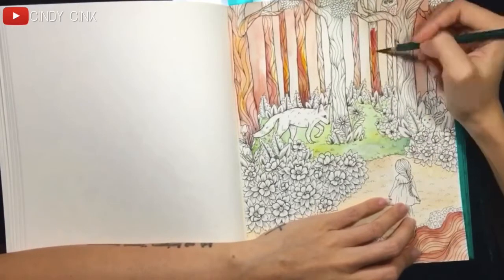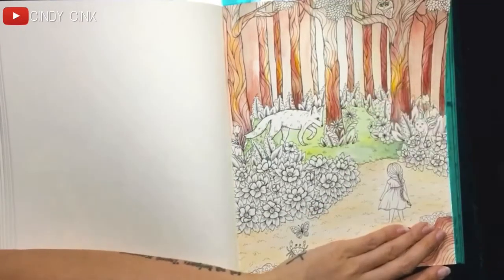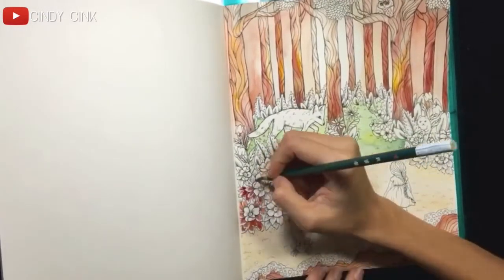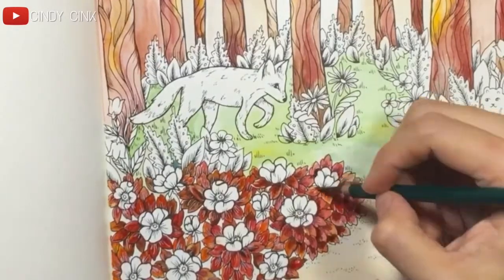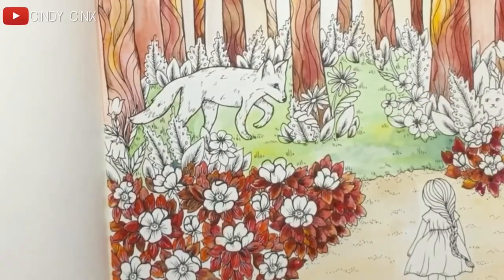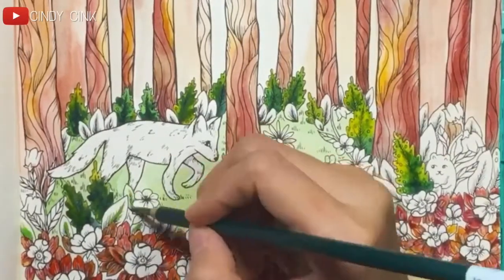WATER COLORING Remedy with me 😃 Vivi soker en van by Maria Trolle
📕 Vivi Soker en Van by Maria Trolle
🎨 Holbein watercolor

Are u CoBoHolic too?? Let's be friends!! 😉